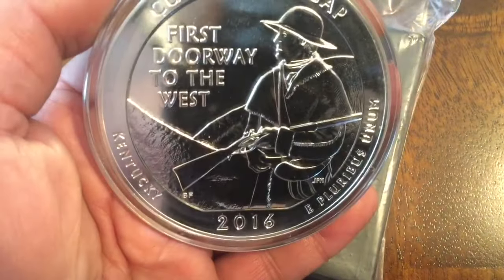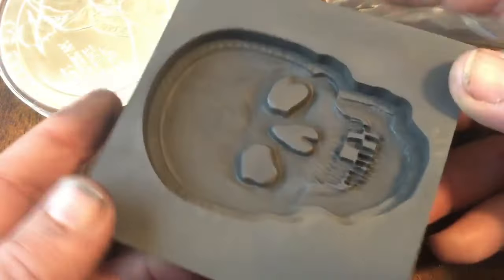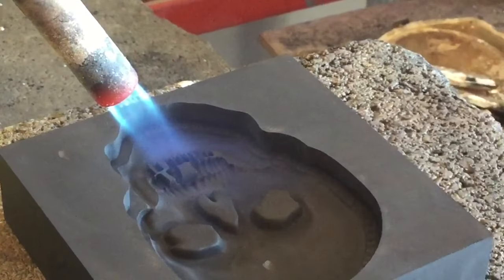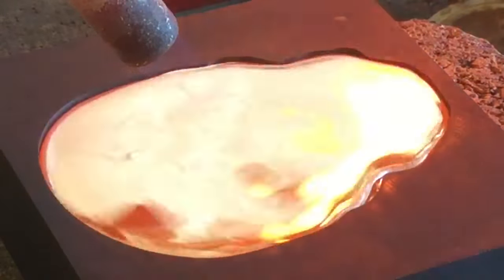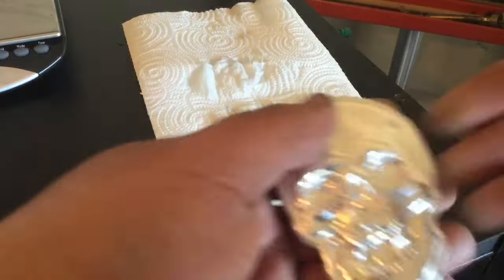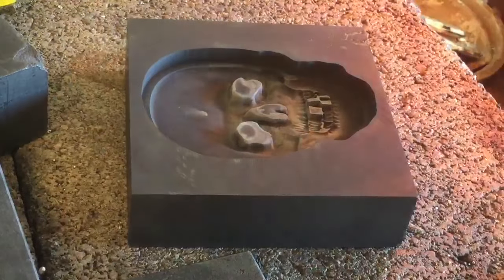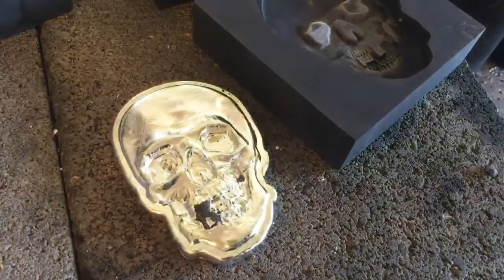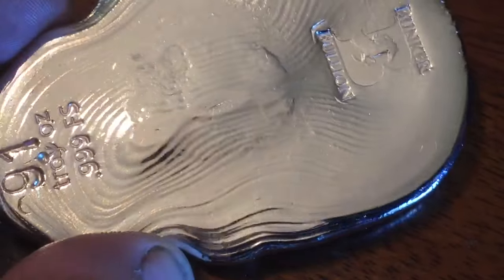Pouring Silver: New Bunker Bullion Skull Mold + Cumberland ATB